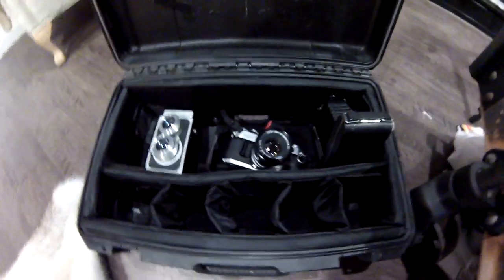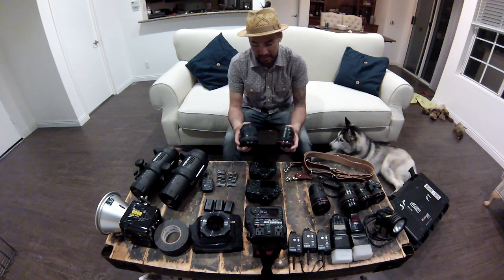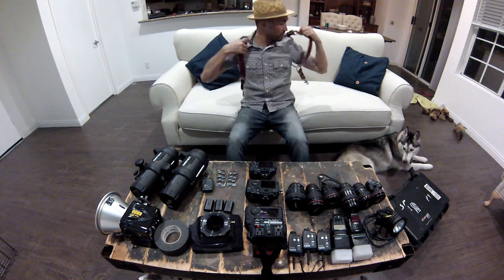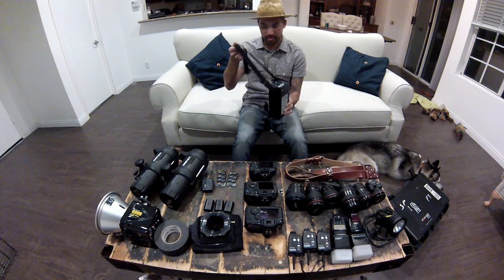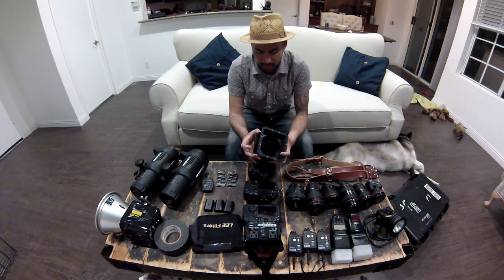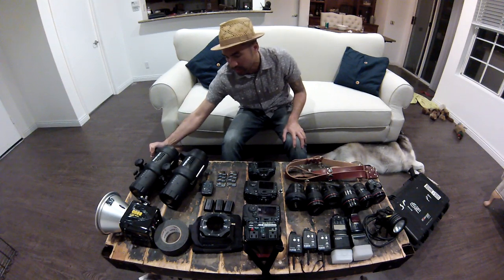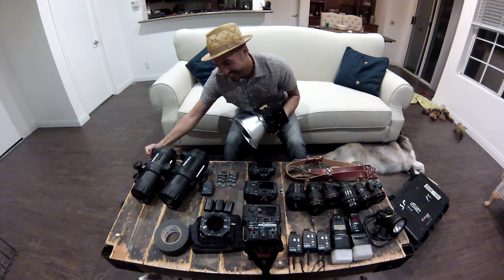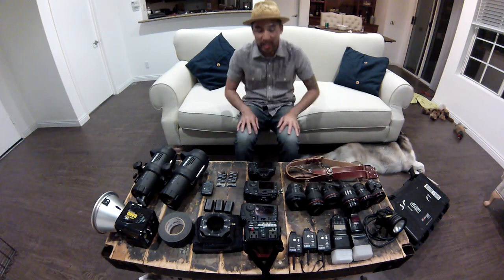Wedding Photography and Fashion Gear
What's in the bag.. Here are some of the gear I use for Wedding Photography and Fashion Photography
props: